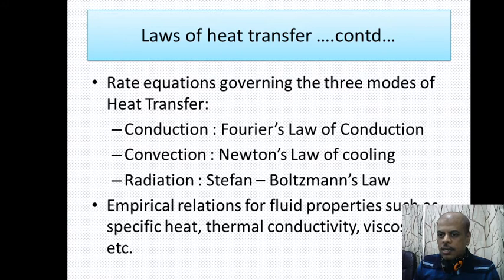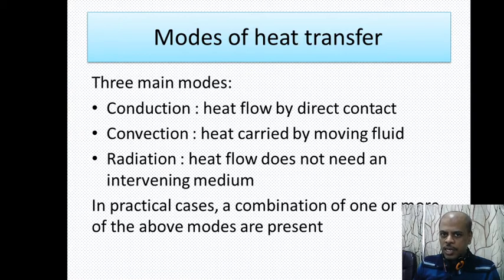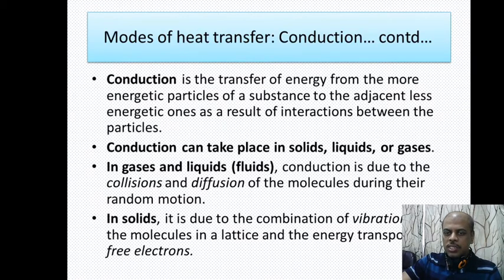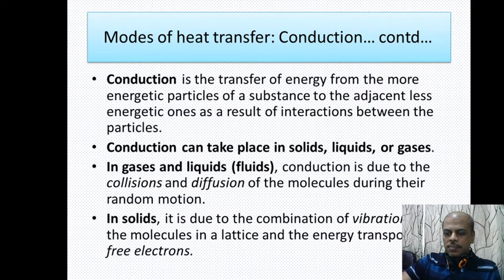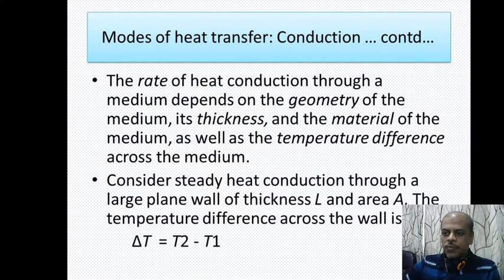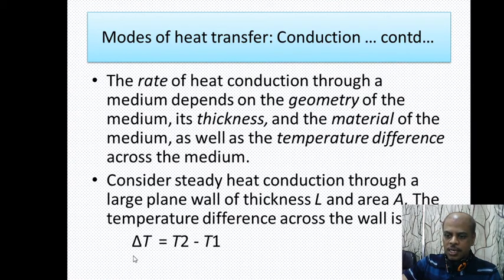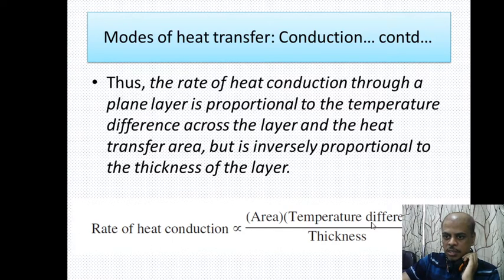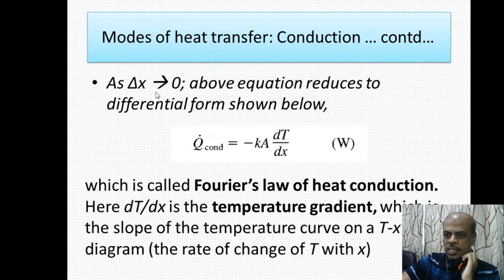INTRODUCTION TO HEAT TRANSFER 2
MODES OF HEAT TRANSFER - CONDUCTION